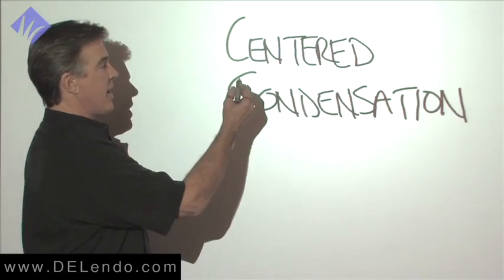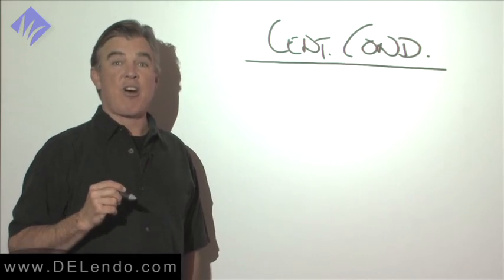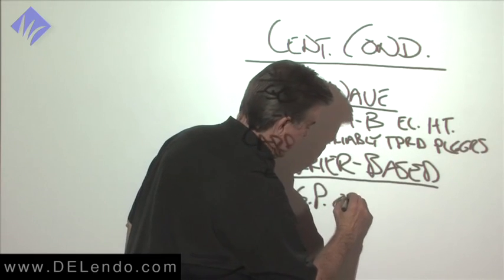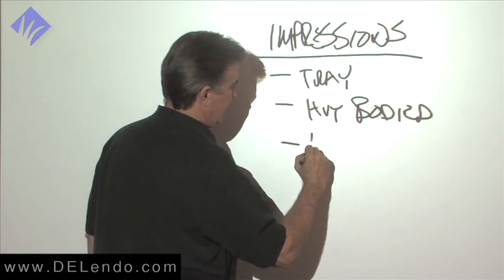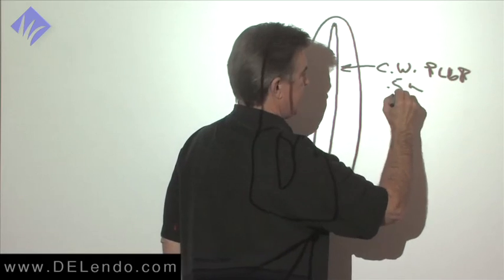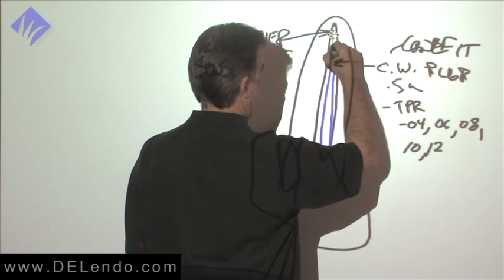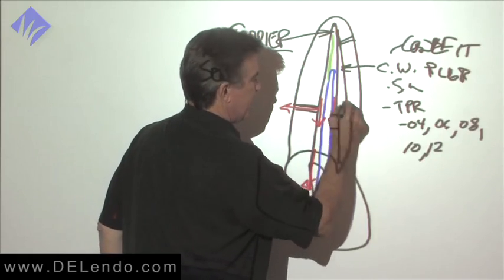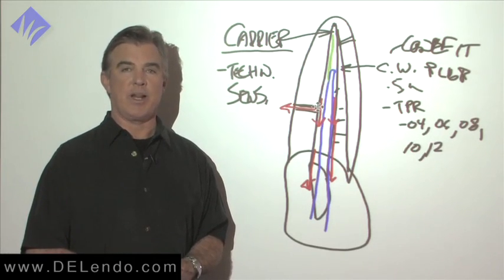Security: The Concept and the Fluid Dynamics behind Centered Condensation